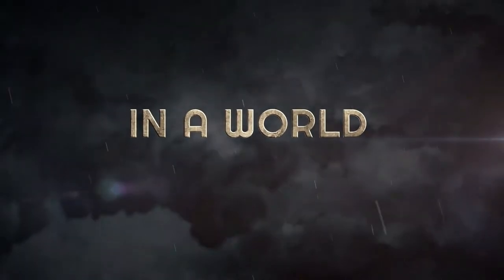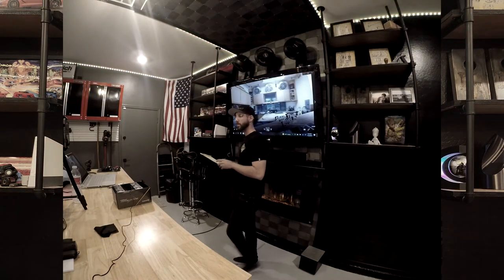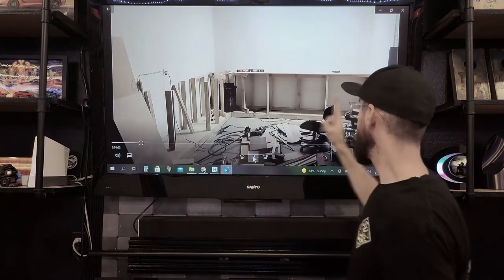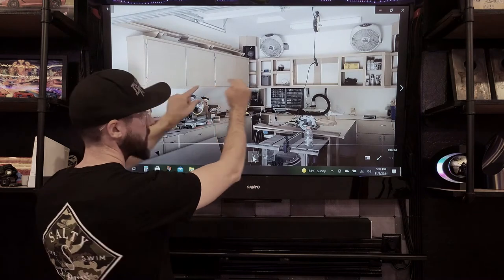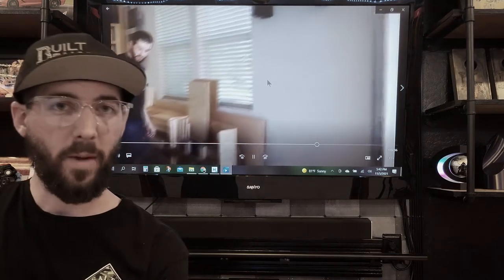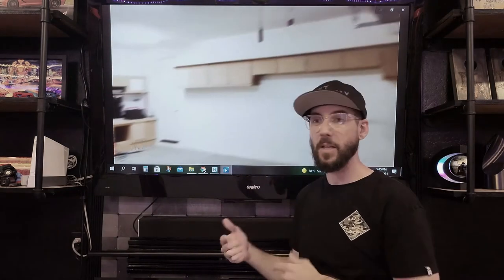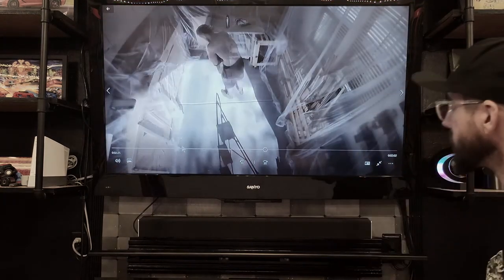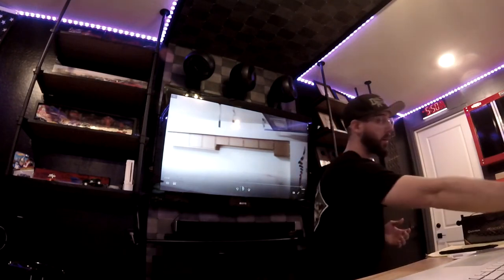Best Built In Garage Workshop: Multi Functional Shop #1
If your thinking about a custom workspace setup, consider some of my ideas geared towards a "woodworking" business. However these principles apply to all types of work.
- You need your shop to transform around YOUR needs
- How about a fully functional paint booth
- Not to mention lounge hang out space, and peace away from this crazy world
This is the first tour out of my three shops, this one means alot to me, and has blessed me with hours and hours of memories. Hope you guys enjoy..

All these videos will also be posted on my Built Anomaly channel, so incase this type of stuff gets your juices flowing then you can be first in line to all the big projects.